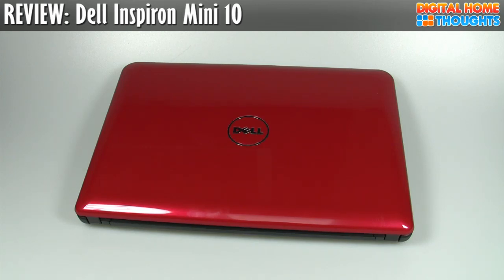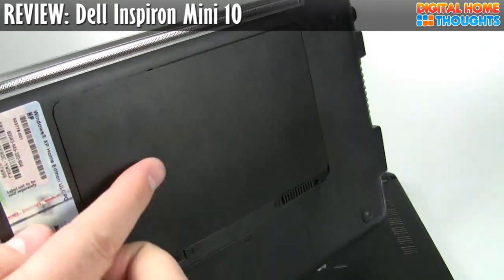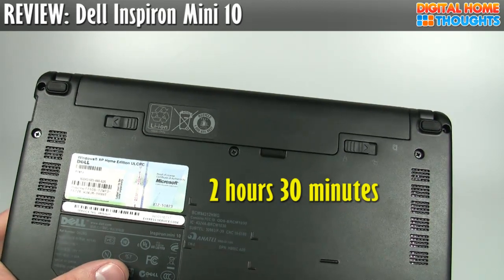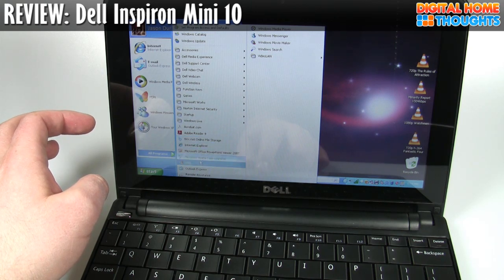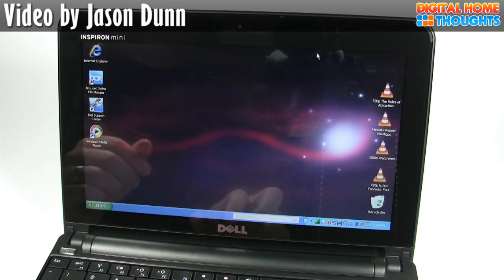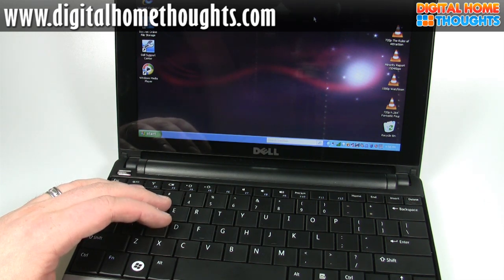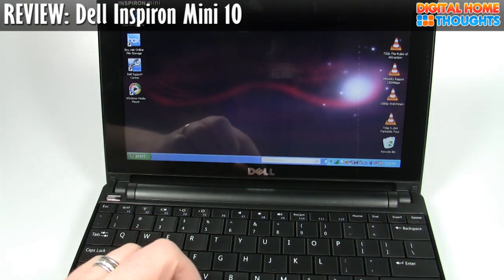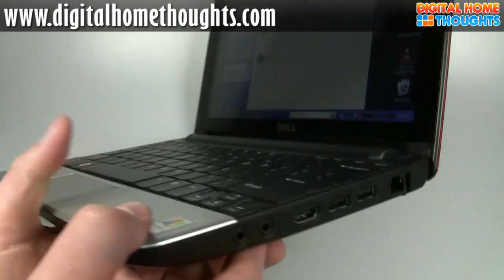REVIEW: Dell Inspiron Mini 10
This is an in-depth review video of the Dell Inspiron Mini 10. As configured from Dell Canada, it cost me $559 CAD in March 2009. This Mini 10 is cherry red in colour, uses the Intel Atom Z530 (1.6 Ghz) CPU, has 1 GB of DDR2 RAM, uses Windows XP Home SP3, has a 10.1 inch 16:9 aspect ratio screen (1024 x 576 resolution), a 160 GB 5400 RPM 2.5 inch hard drive, a 1.3 megapixel Webcam, a 802.11g WiFi card, and is powered by a 3-cell 24 WHr battery.

UPDATE: I did some more video tests using Quicktime and Windows Media Player, and while playback was fine (no obvious glitches like with VLC), the quality of the playback wasn't great - the GPU really sucks at scaling video, and artifacts popped up constantly.